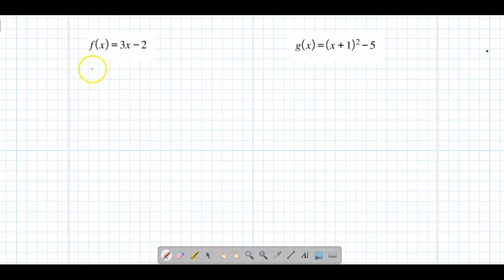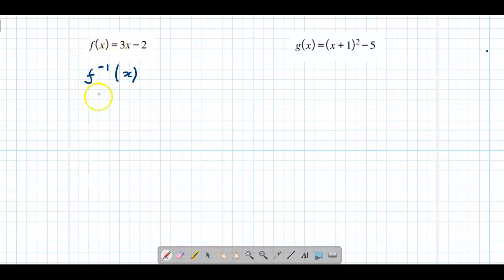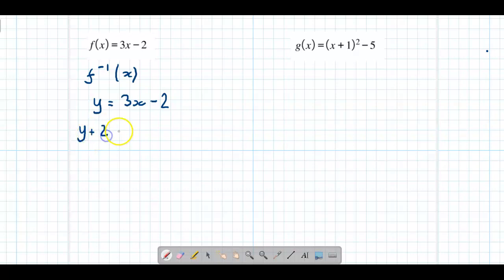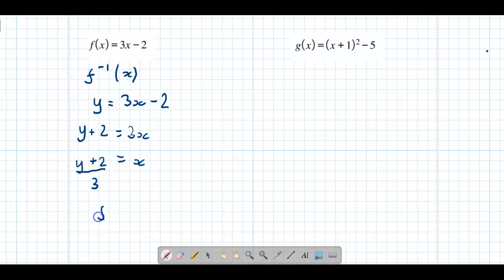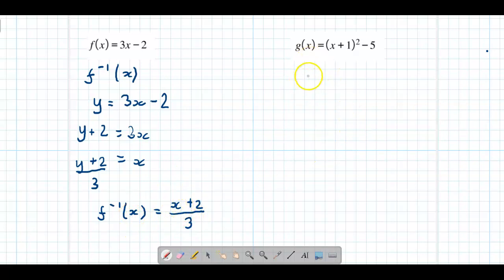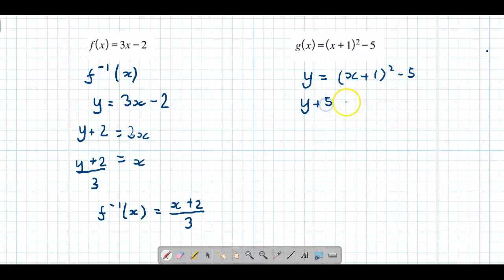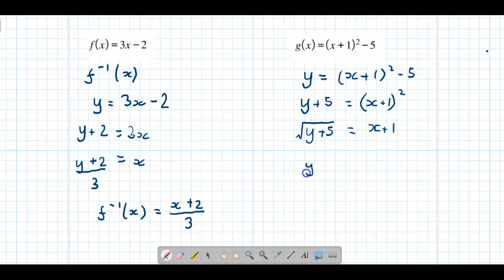Inverse Functions 1